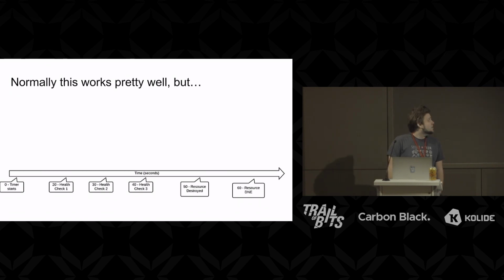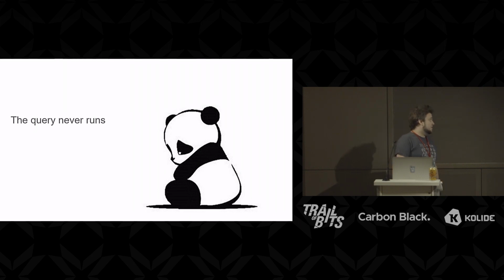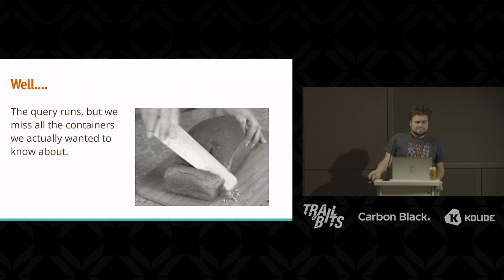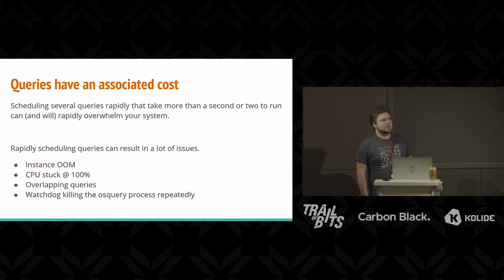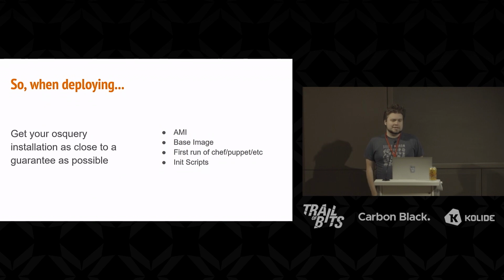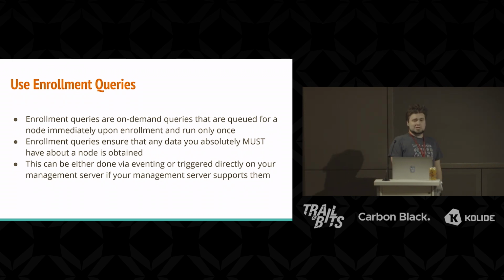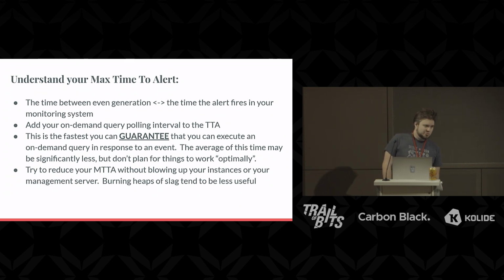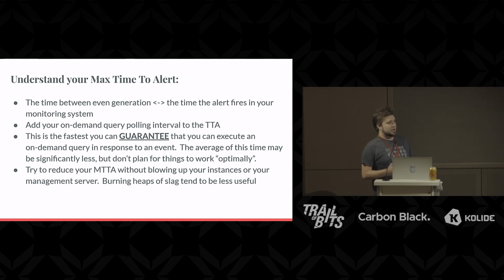Monitoring Ephemeral Infrastructure with osquery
Modern infrastructure and deployment methods, as well as web-scale infrastructure have brought about a new paradigm in infrastructure management. Short lived and ephemeral resources allow applications to scale up and down on demand. Unfortunately this means that one of the primary information gather methods of osquery, scheduled queries, becomes far less useful if queries are scheduled for a longer interval than the infrastructure will exist. This doesn’t mean osquery and scheduled queries are no longer useful, far from it. It simply means that we need to adjust our way of thinking a bit and adapt our methods of information gathering to overcome these new issues.
Matt Jane, Segment